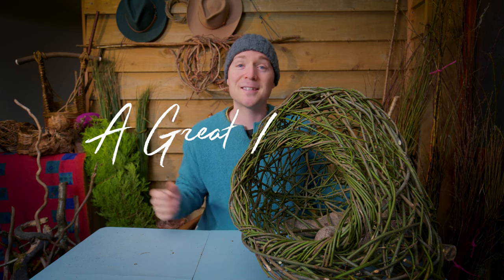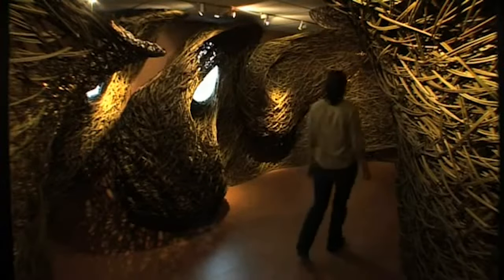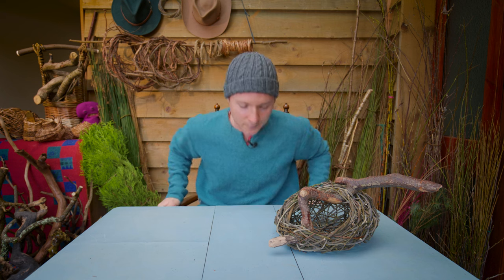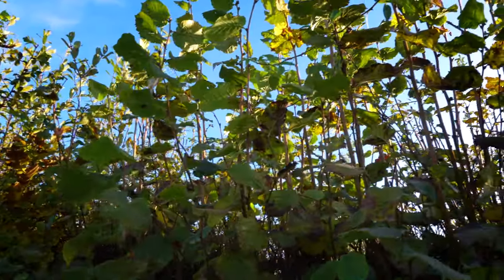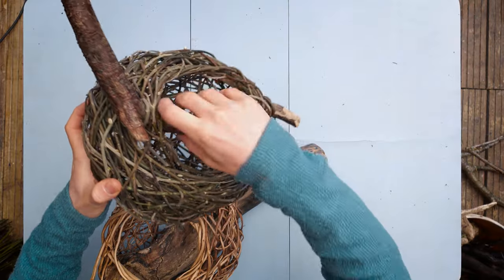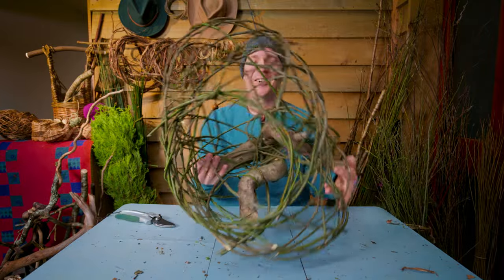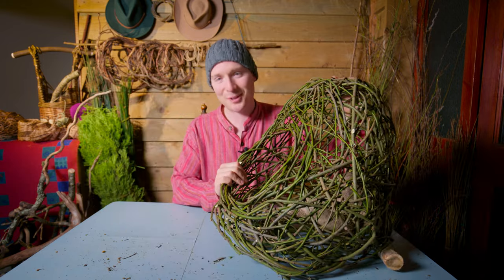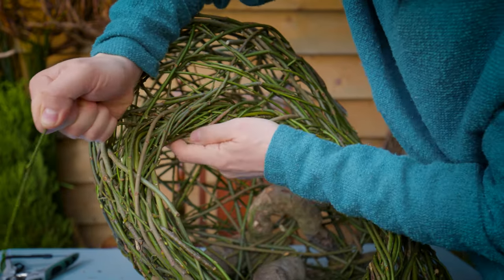Open weave sculpture tutorial | Random weave sculpture diy | willow basket weaving for beginners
Another random weave design to add to the tutorial list, check out the playlist "growing and weaving with natural materials" for more from this channel and some others that I've used to learn!

Any questions drop them down in the comments!